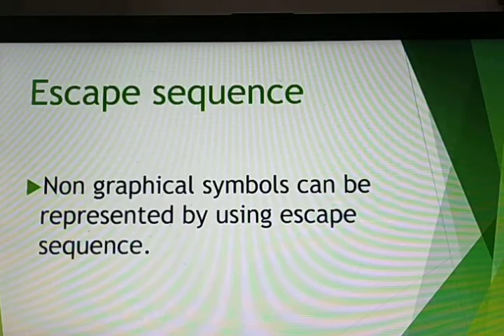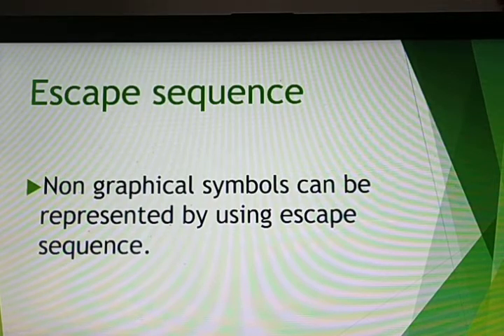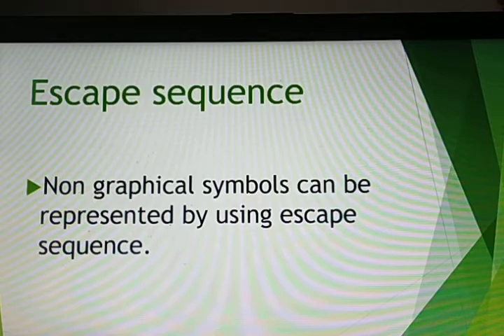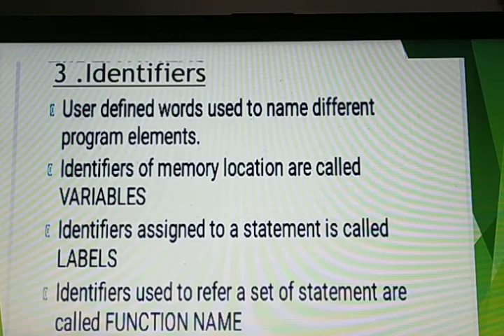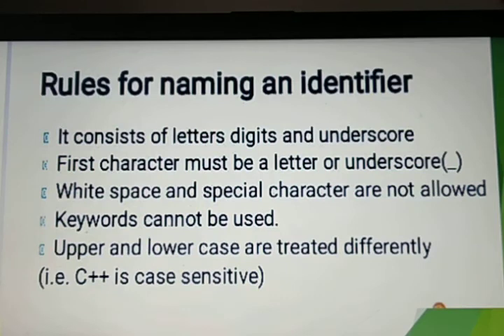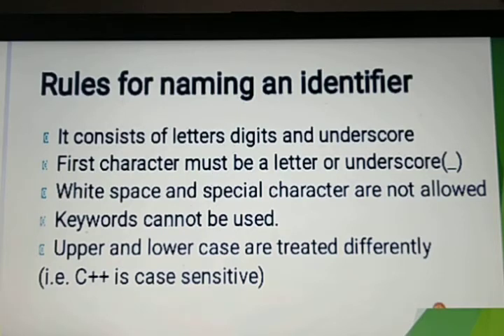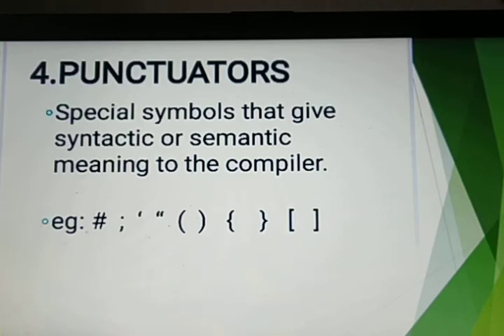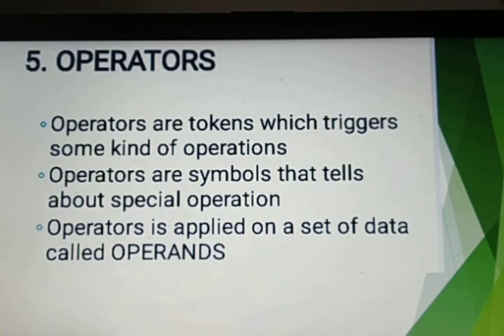Tokens : Identifier, punctuators & operators